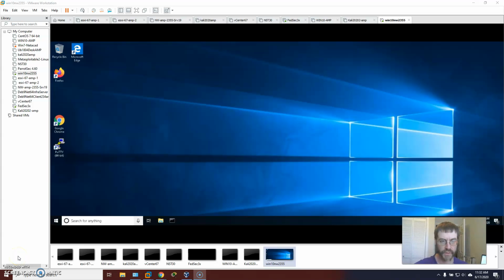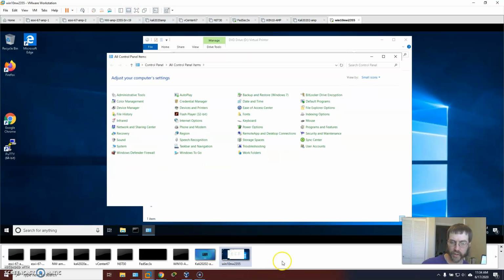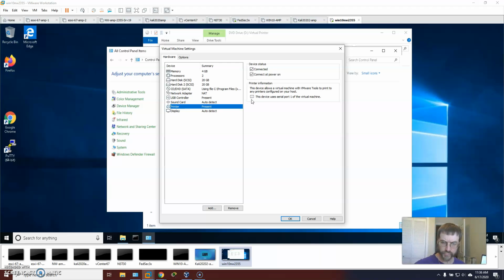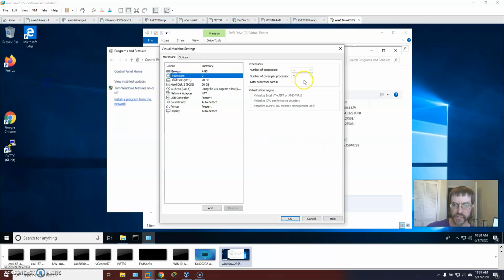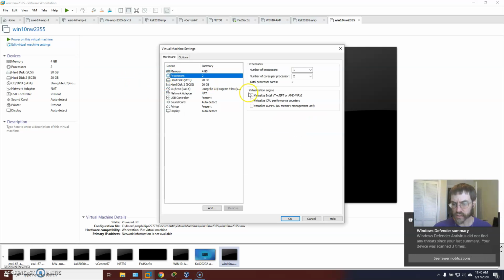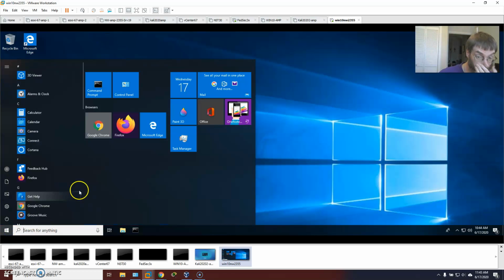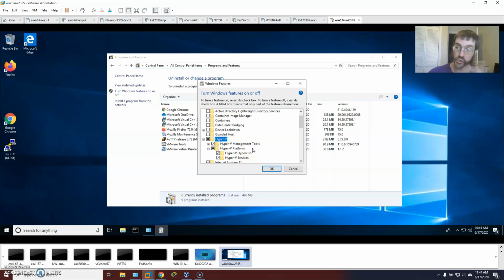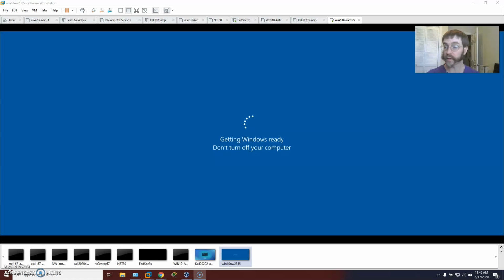Demo: Enabling Guest OS Virtualization in VMWare, Installing Hyper-V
VMWare Tools, VMWare ThinPrint, VMWare, Hyper-V